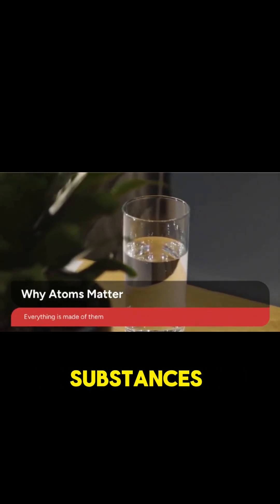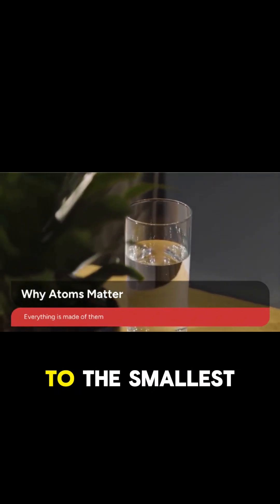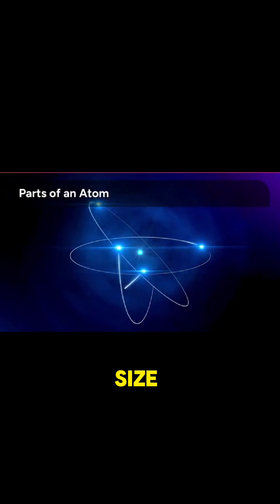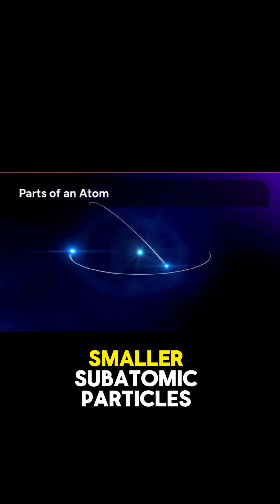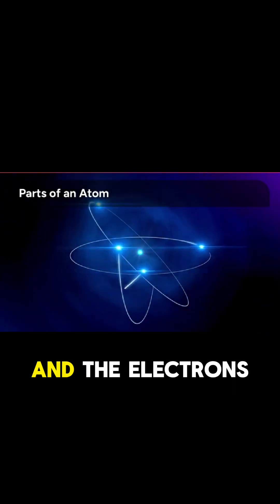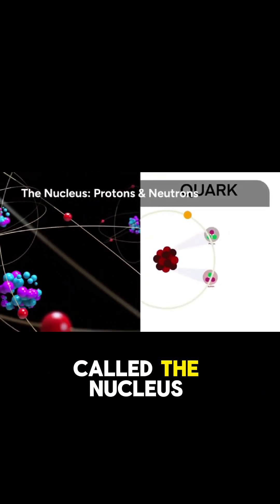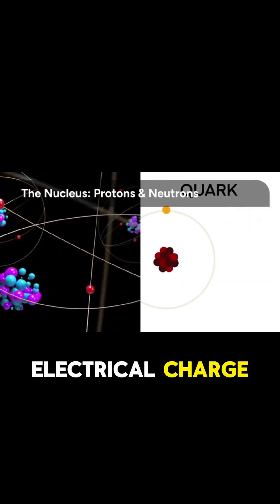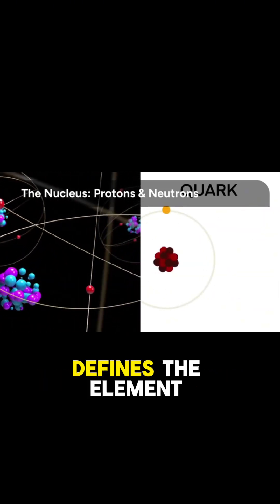Parts of an Atom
Bite-size lesson on Parts of an Atom.